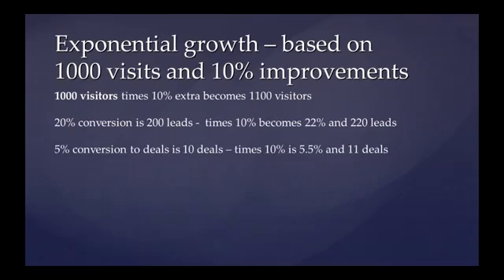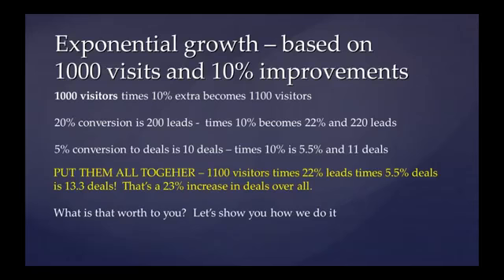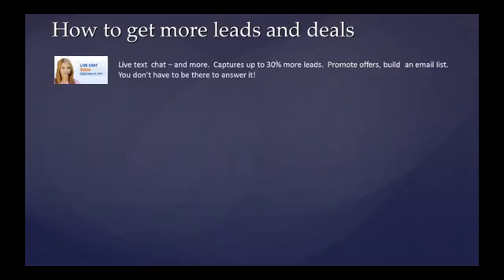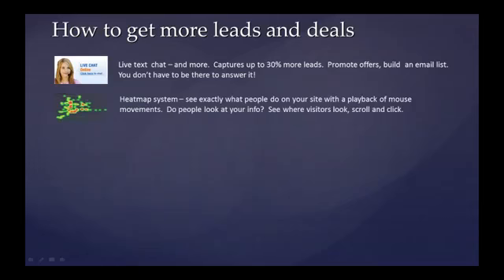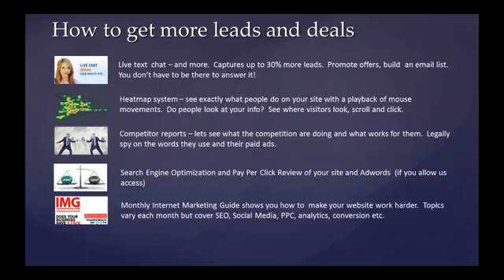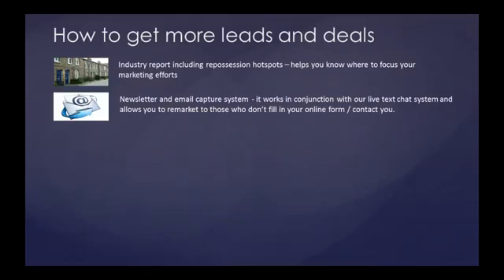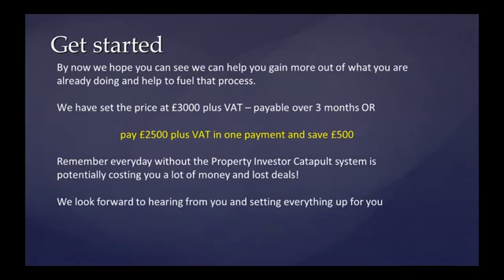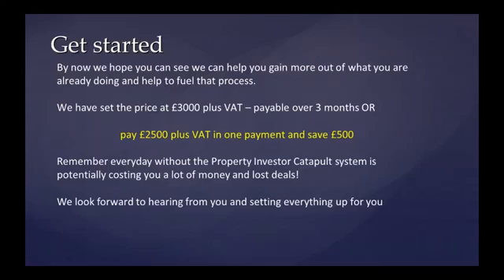"Property Investors UK" Success for "Property Investors UK" Catapult system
"Property Investors UK" See how you can get more business using our "Property Investors Catapult" system

See how you can use our Catapult System to increase your Property investment business so it is is a "Win Win" for all.
Property investors tell us that the biggest challenge they have is generating more leads.  They spend lots on SEO and other marketing techniques but we all know that a very high percentage that you market too never buy from you.
That is where the property investor catapult system comes into its own.  Our system helps your existing marketing techniques work harder. Watch the video to see how Property Investors can get more business from their website.  Our catapult system has a property investor toolkit to make your property leads turn into more deals.
If your are part of a property investor club or property investor network, our property investor catapult can work for you.

The property investor catapult is a specalised product for the property investors network. Our standard product "Catapult Web" is a basic package for all businesses but the property investor catapult has a lot of specialised tools and information aimed at the property investor community.